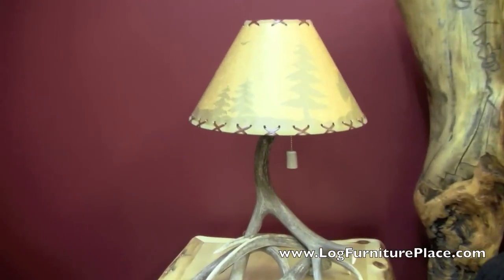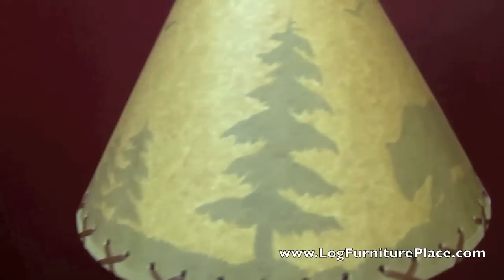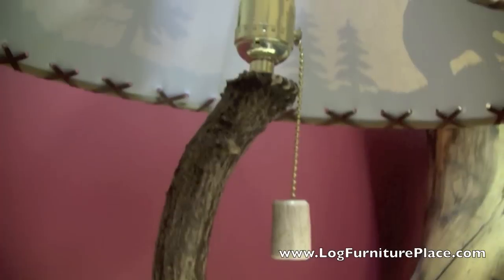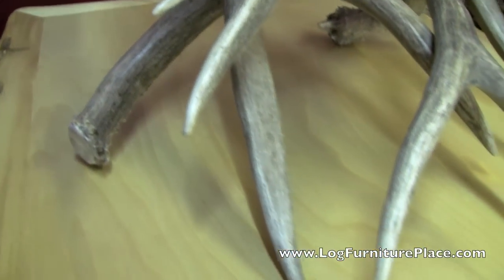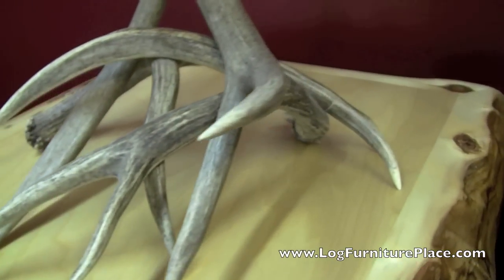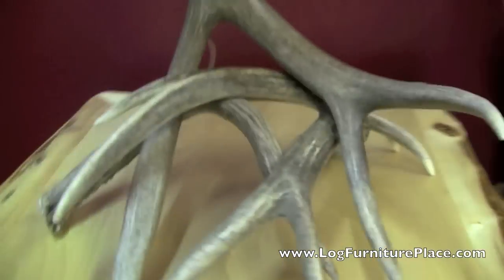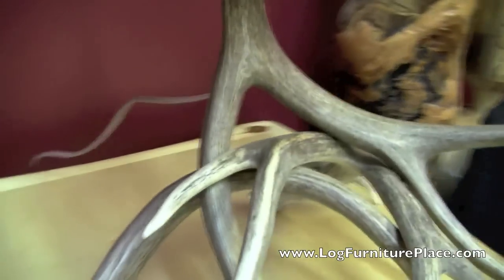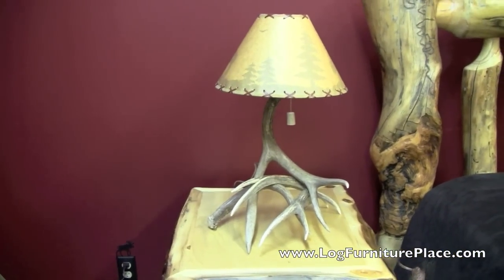Triple Mule Deer Antler Table Lamp from LogFurniturePlace.com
LogFurniturePlace.com gives a closer look at the mule deer antler lamp made out of 3 antlers in this video.